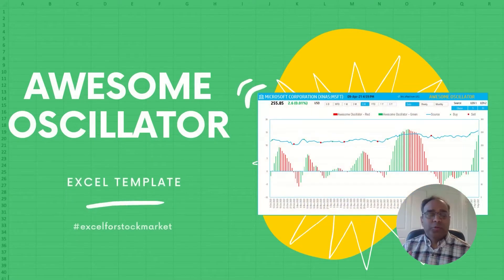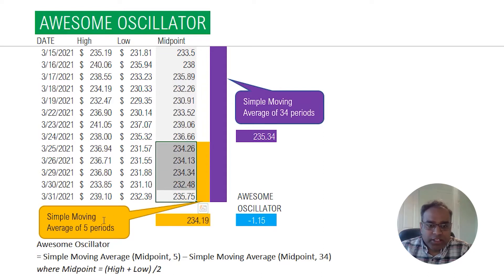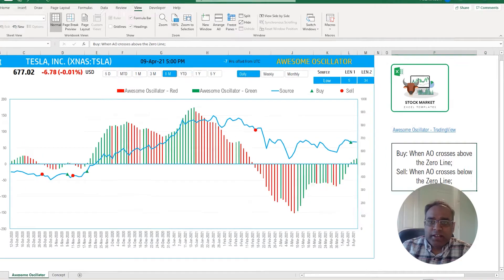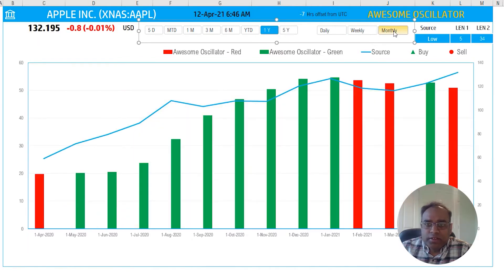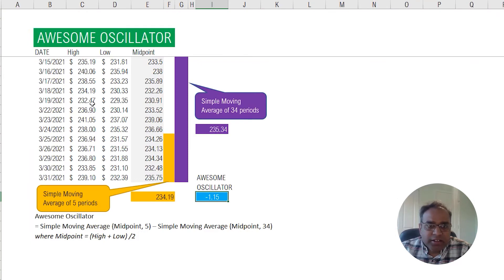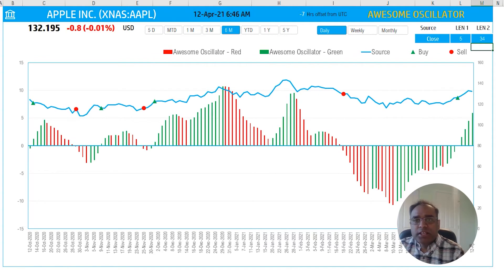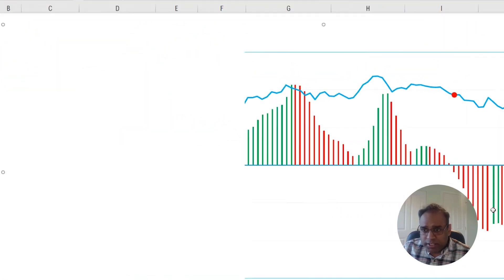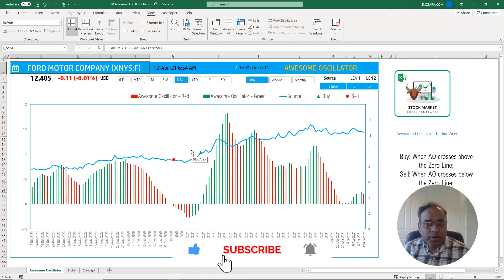Awesome Oscillator Excel Template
Create Awesome Oscillator Technical indicator for any stock in Excel. Type in a ticker symbol and instantly generate the indicator and the trading signals. Customize the time period and interval of price history.